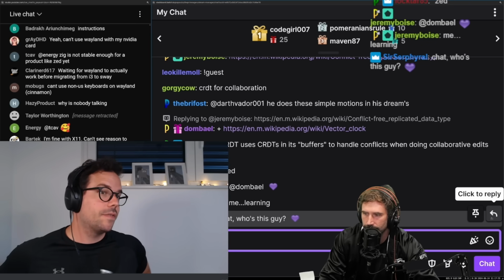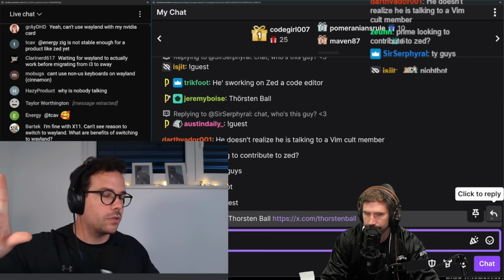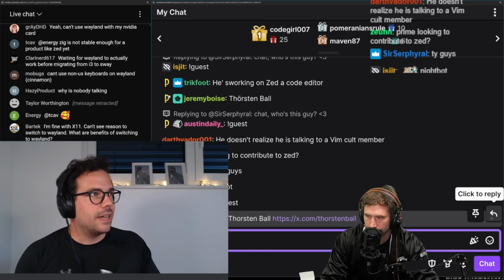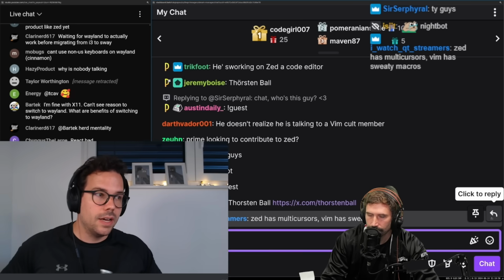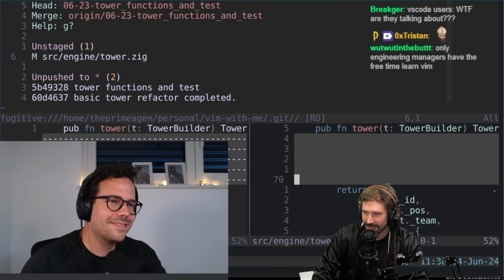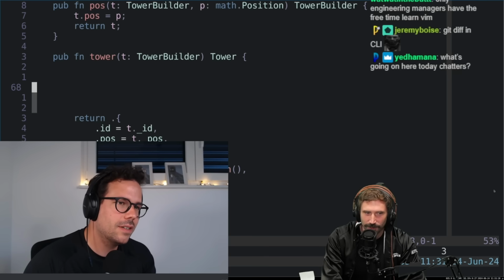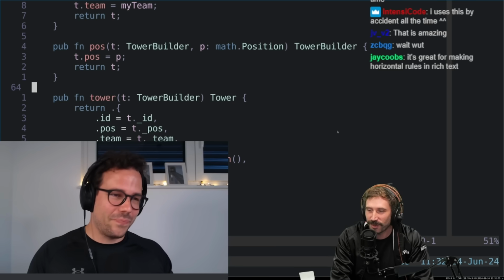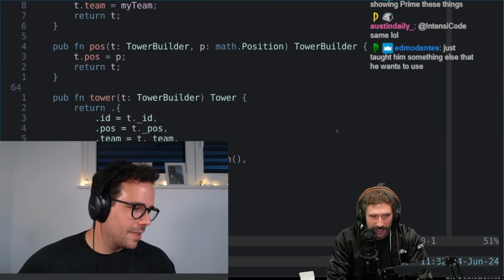Zed, Vim, And The Problem Of Editors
### Guest
Thorsten Ball